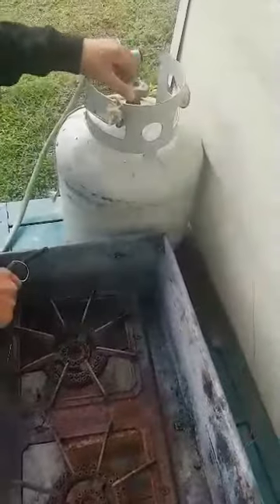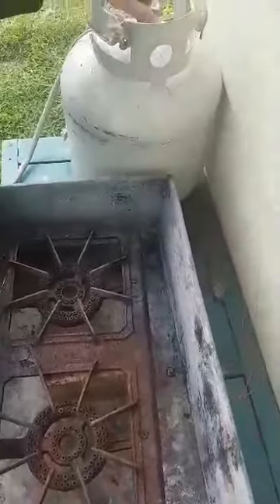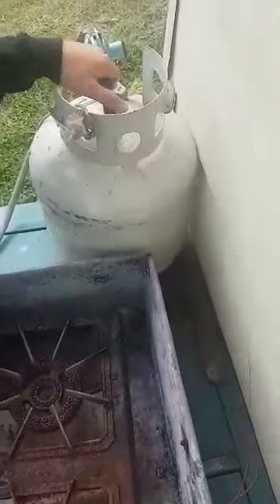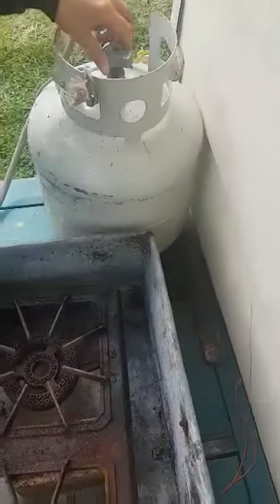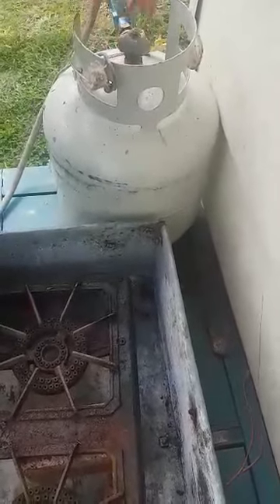ALL OUT MAHI KAI# MAORI SMOKER